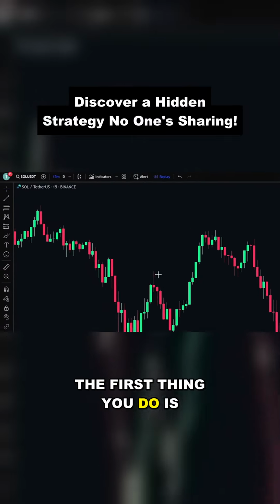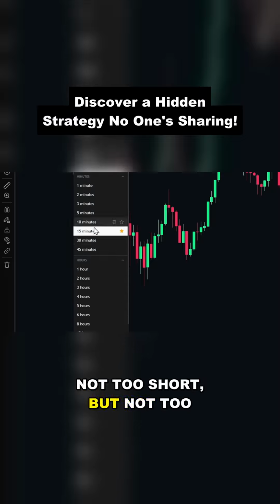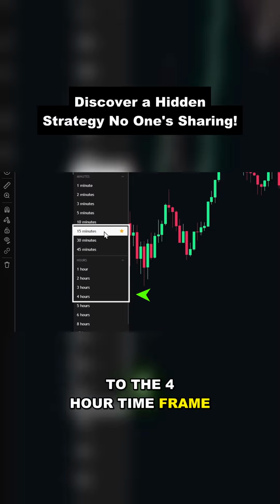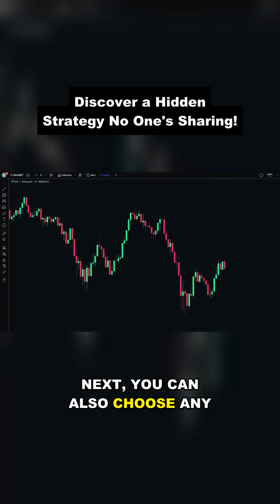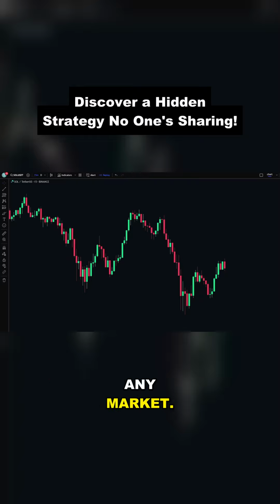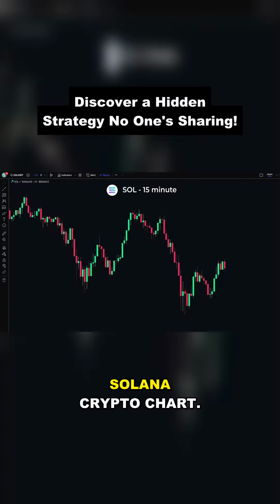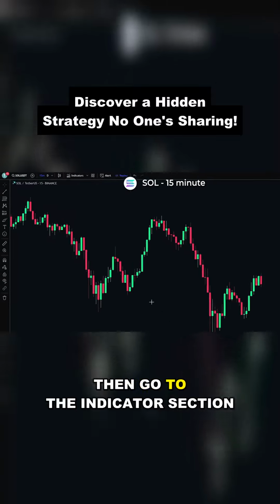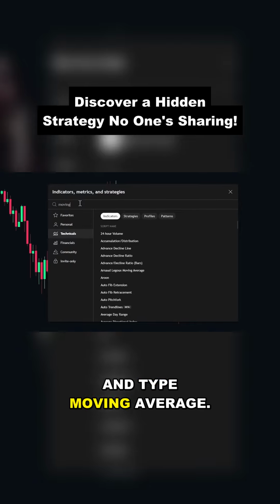The Truth About Trading: Never Ignore This Simple Strategy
Discover why most traders miss out on profits by ignoring failed crossover signals. Learn how to use moving averages effectively in any market.